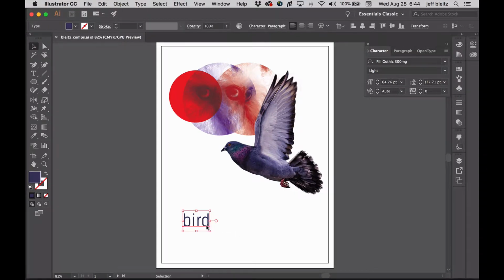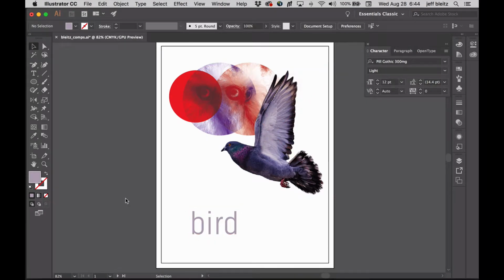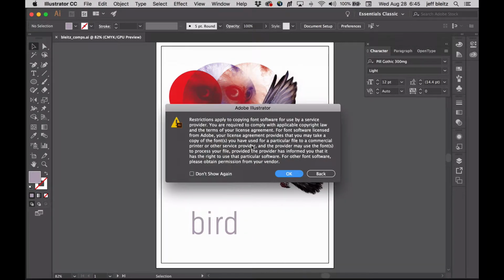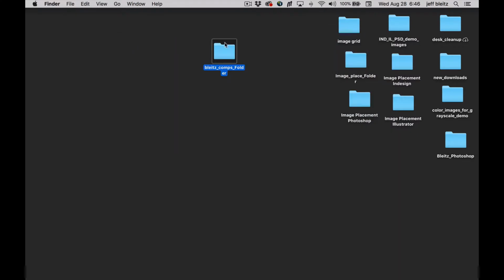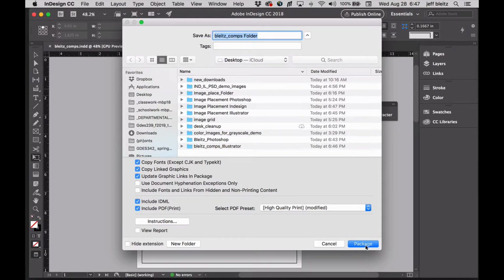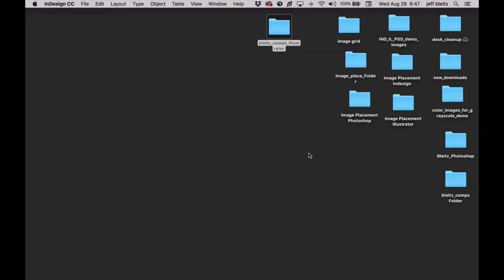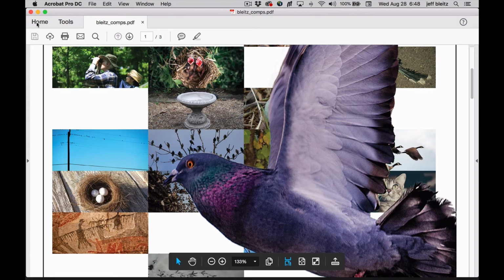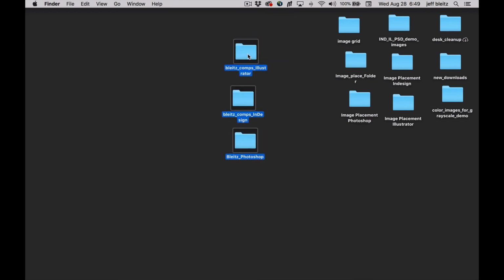Indesign Illustrator Photoshop Packaging Files